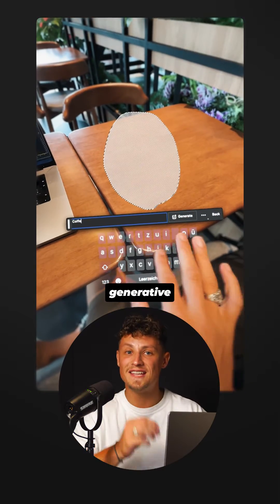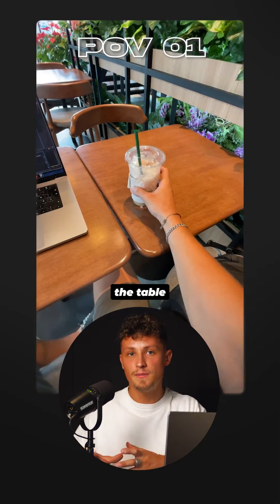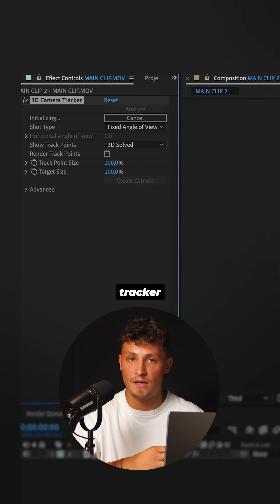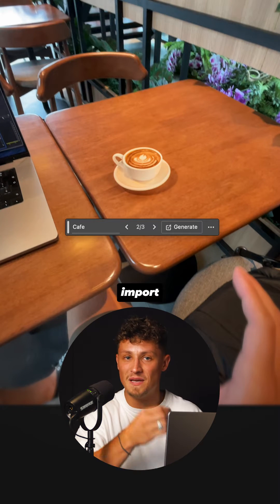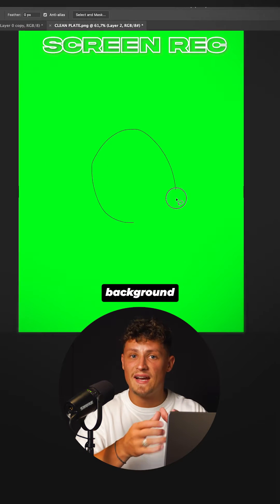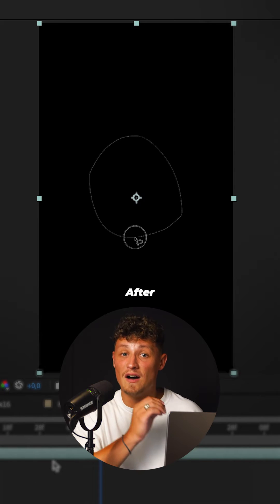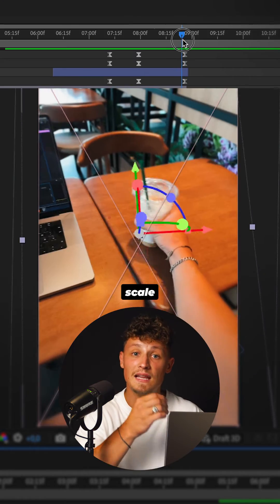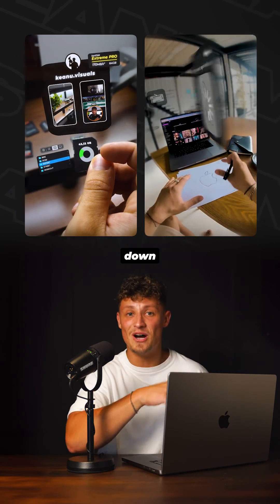How to Create the AR Generative Fill Viral Video! 🎥🔥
How to Create the AR Generative Fill Viral Video! 🎥🔥 I’ve simplified my concept as much as possible, so I couldn’t show every single step in detail; this is more of an overview.

I hope you enjoy this one and that you’ve learned something new today!